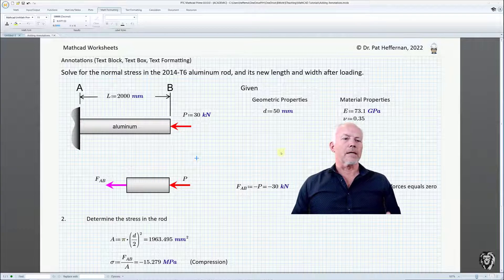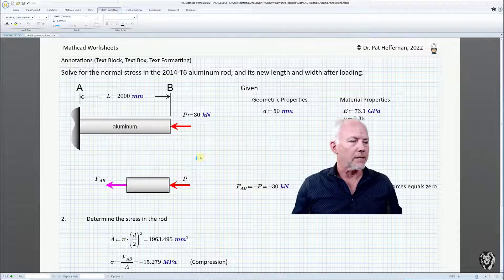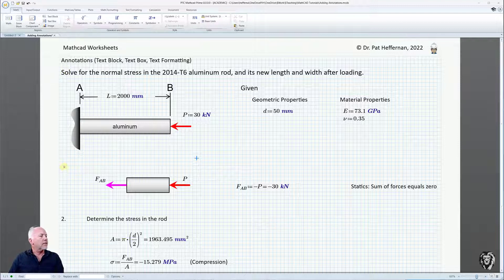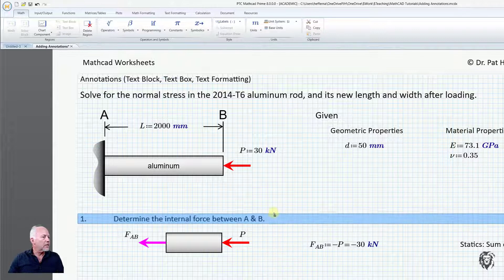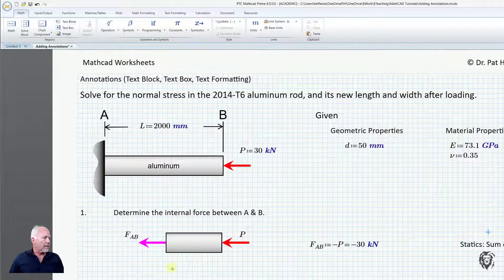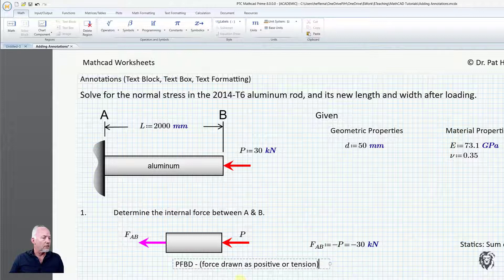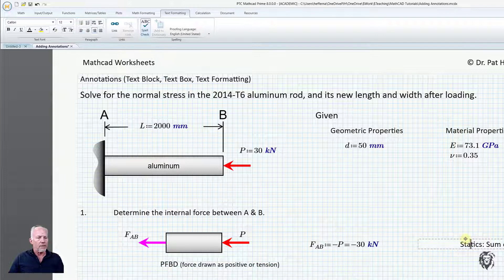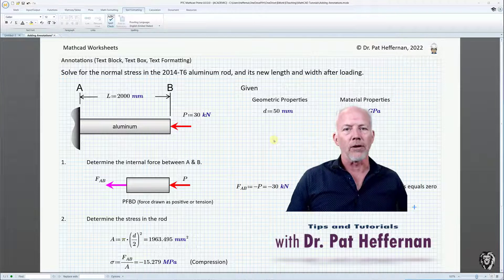PTC Mathcad - Annotating your Worksheet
In this video I will review some of the organizational components of MathCAD.  Specifically, I will review the use and differences in the Text Block and Text Box as well as making textual formatting choices.

 • Mathcad